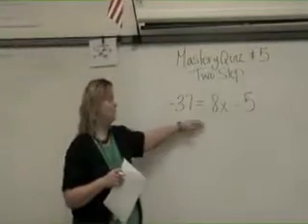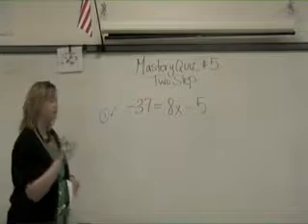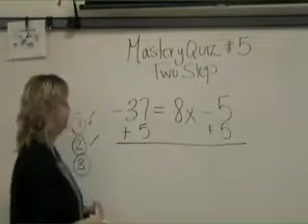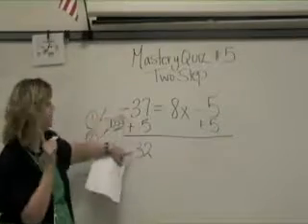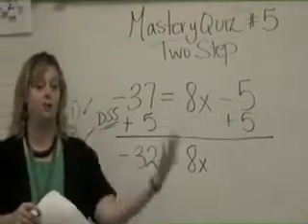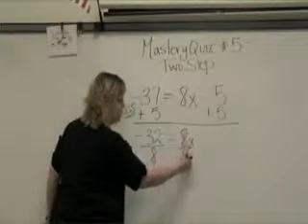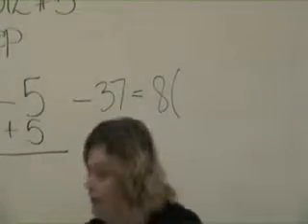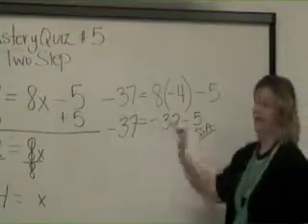Mastery Quiz 5 Prob 3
Problem three last video this week.